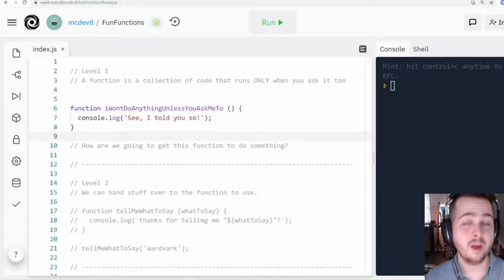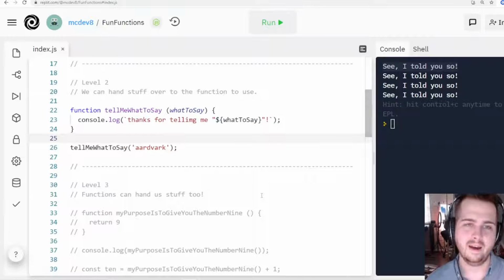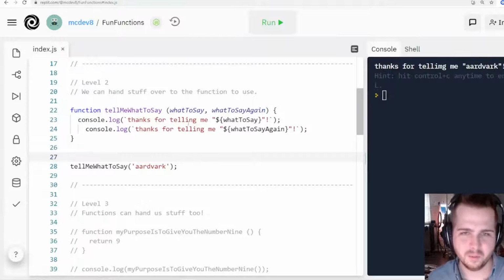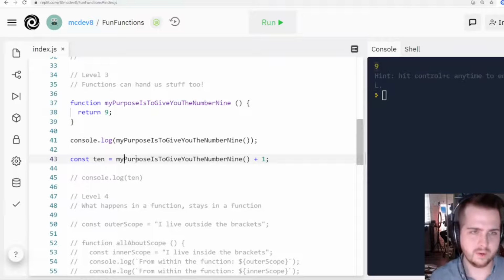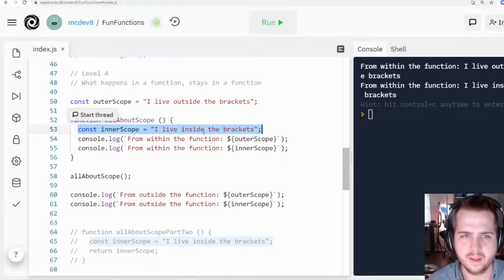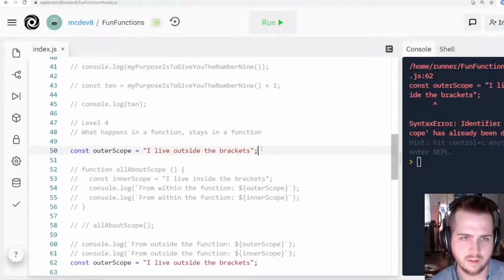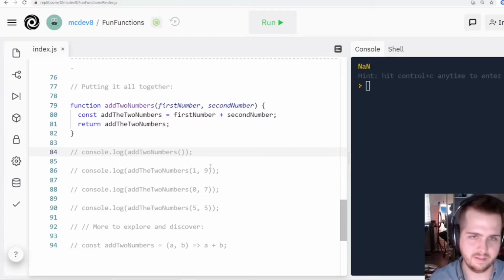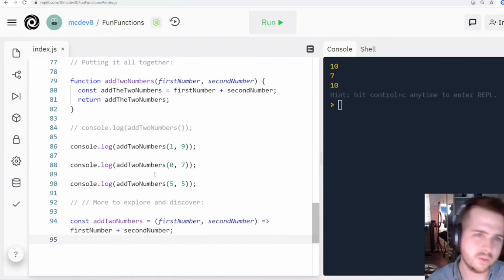Into to Basic Function in JavaScript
Hey! Here's a quick into to function in JavaScript. We mention template literals in this. You don't need to know template literals to follow along but if you are interested feel free to google 'template literals'.